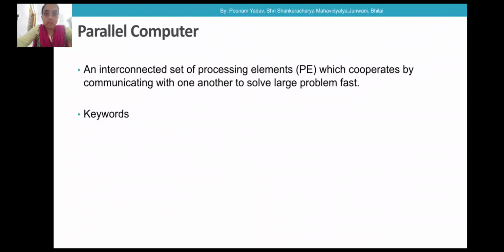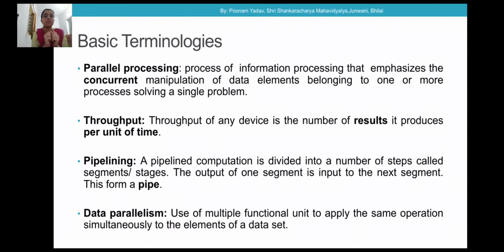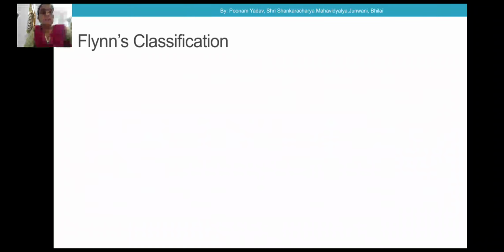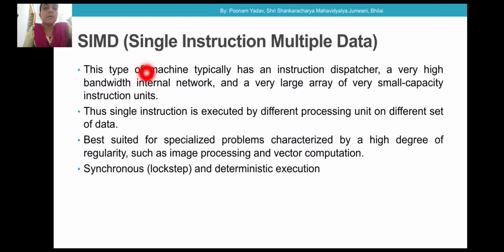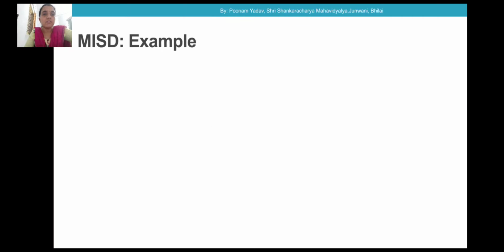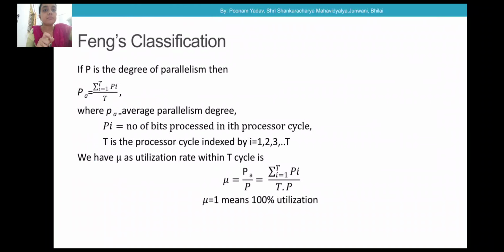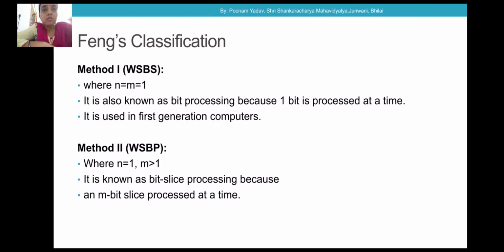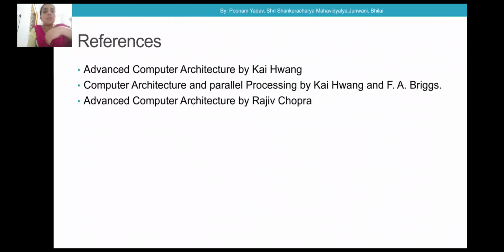Flynn's and Feng's Classification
In this video include the explanation of Parallel computer , its basic terminologies, its features with the Flynn's and Feng's Classification.